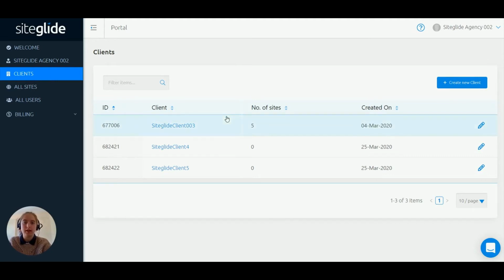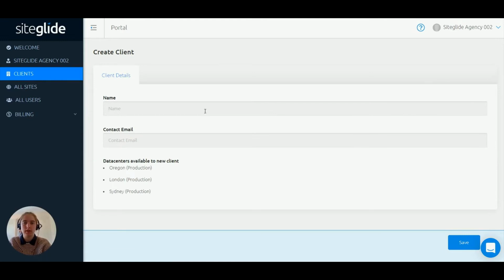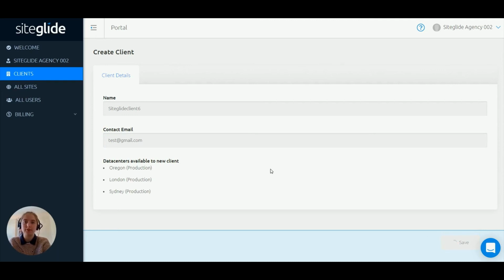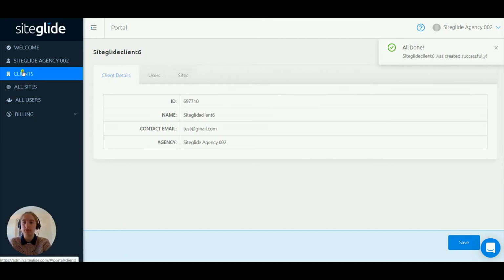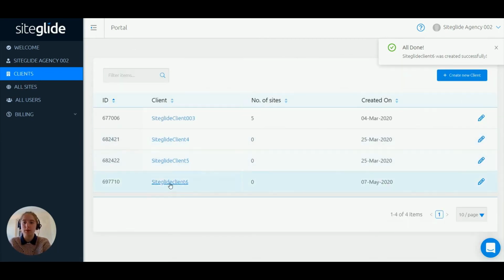Clients - Create A Client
A brief tutorial on how to create a Client.

Find out more about how to create a Client by reading our documentation